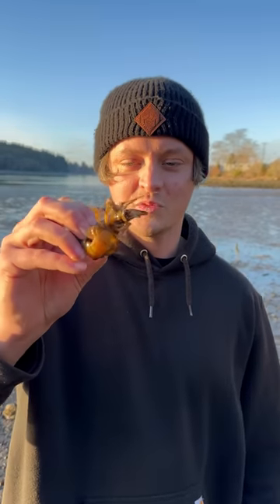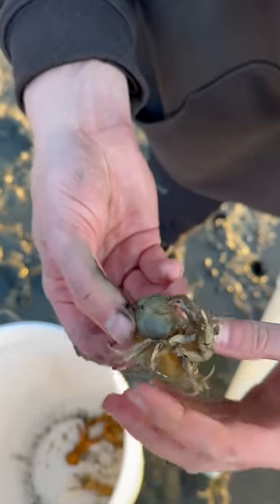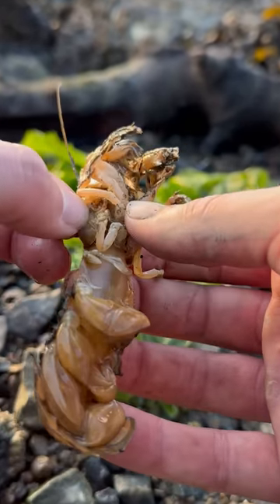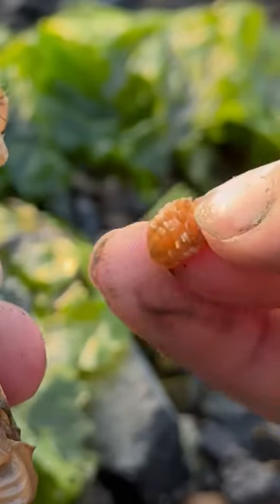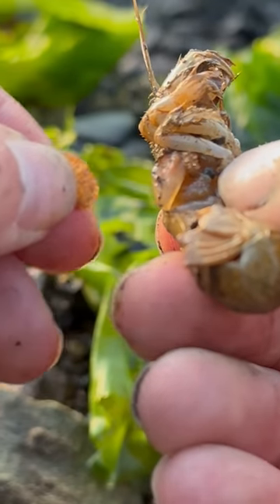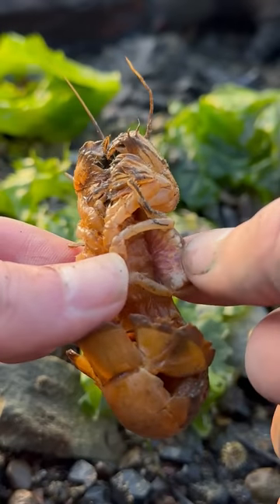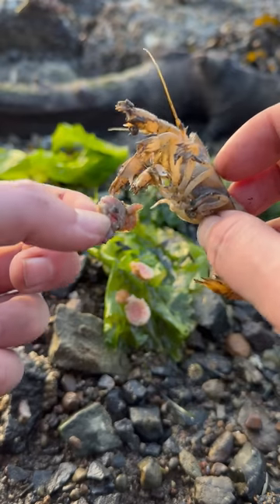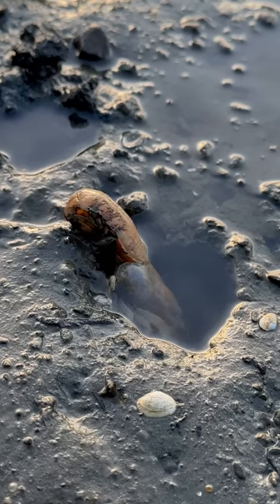Extremely SATISFYING Shrimp Parasite Removals | NEW December 2022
Removing Parasites from infected shrimp in this Christmas Eve Satisfying Parasite Removal Video!

These invasive isopod parasites are causing the decline of this native shrimp species. The parasites in this video have been removed and destroyed as requested by Oregon Department of Fish and Wildlife.